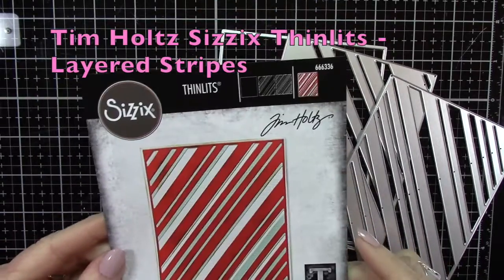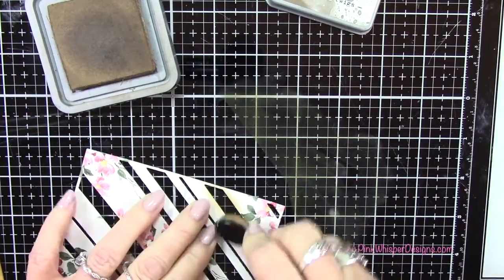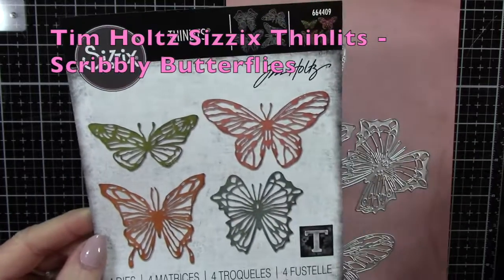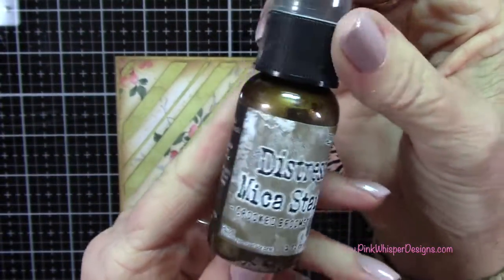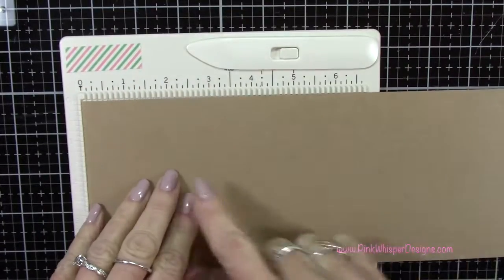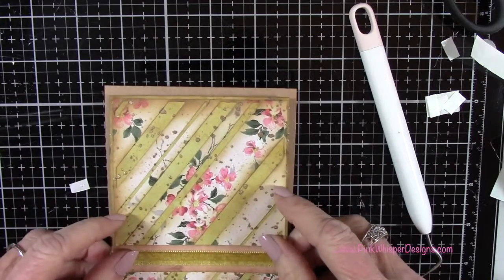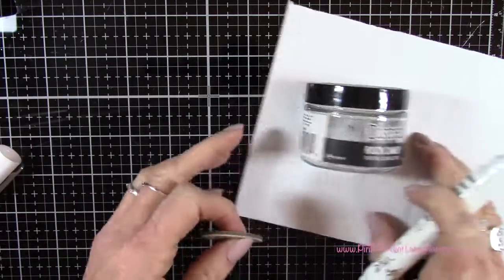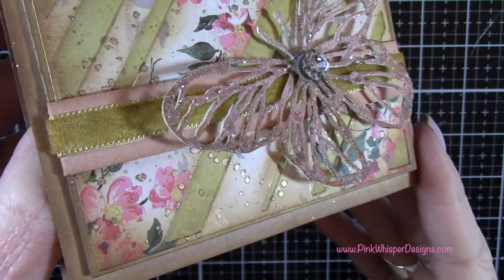Tim Holtz Layered Stripes - Mixed Media Card!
Tim Holtz Sizzix Thinlits - Layered Stripes
Ranger Ink - Tim Holtz - Distress Kraft Heavystock - 8.5 x 11